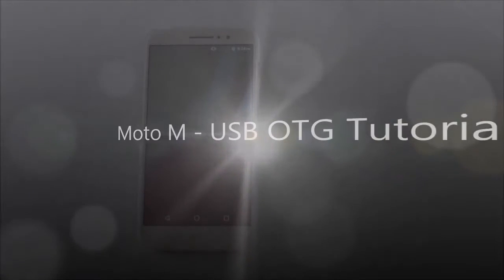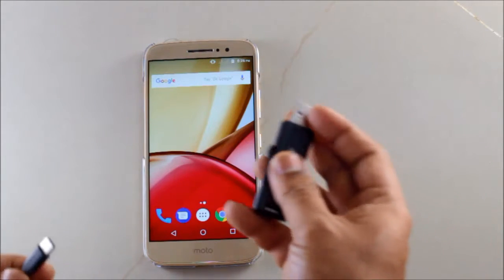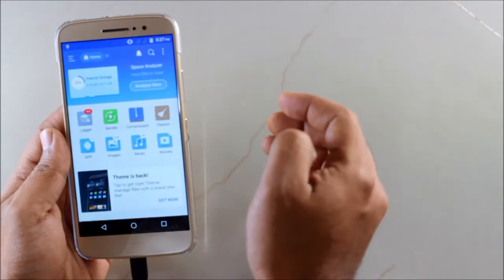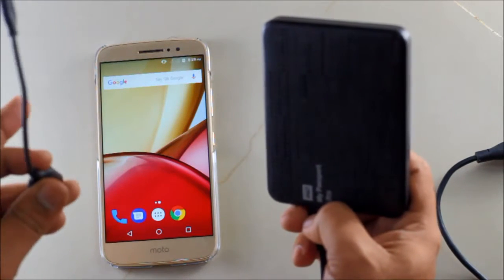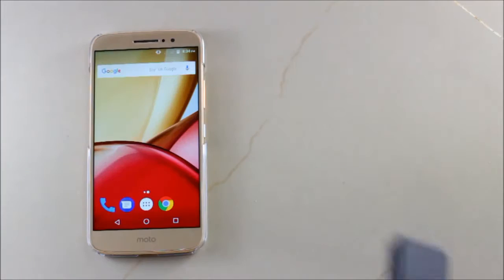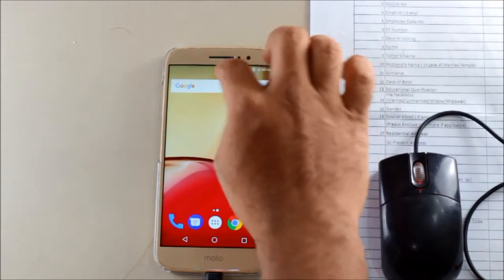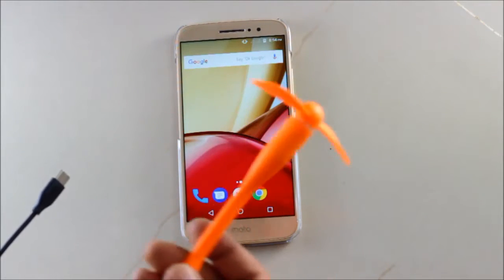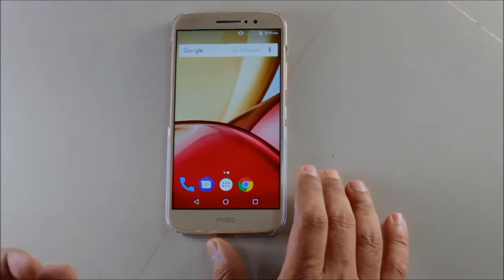Moto M - USB OTG Support TUTORIAL - Unleash Full Potential of MOTO M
Use OTG Cable to Unleash full potential of Moto M.

Product Links;
Moto M Mobile phone
OTG Cable C-Type
Logitech Keyboard and Mouse
WD My Passport Portable 1 TB Hard Drive
DGB USB LED Light
Casotec USB Fan
Targus USB Hub